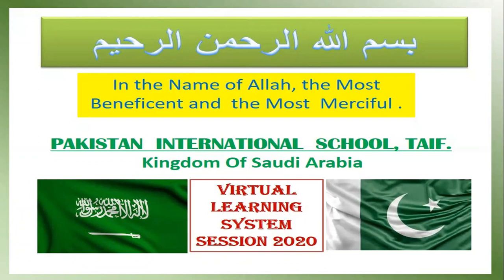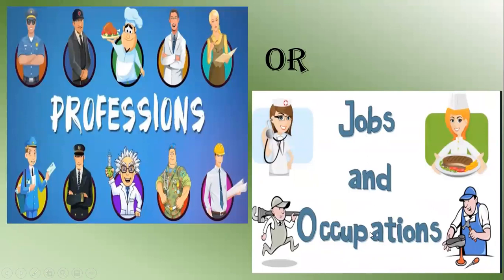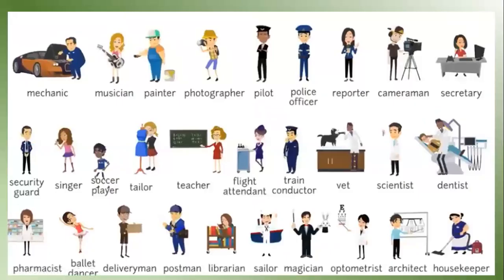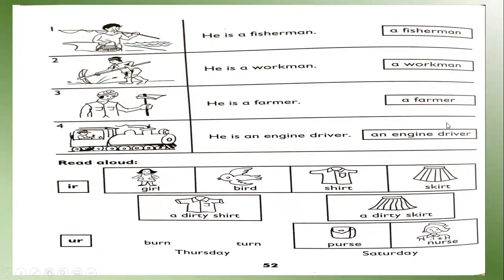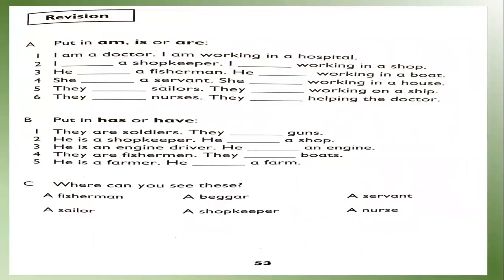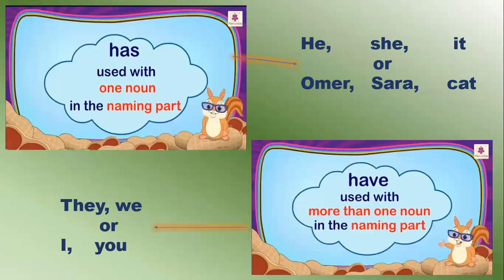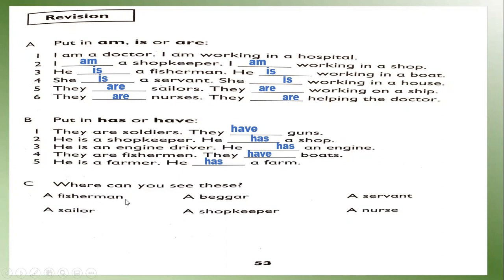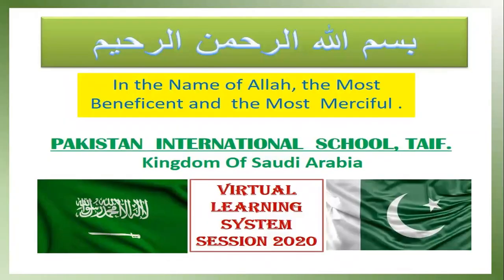Grade 2 English 24